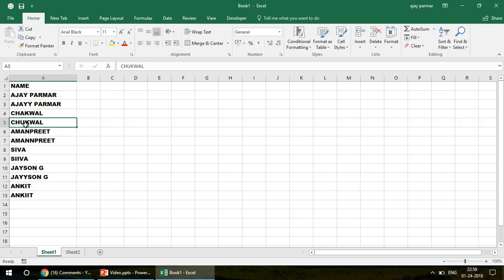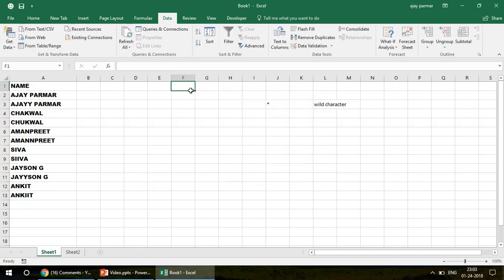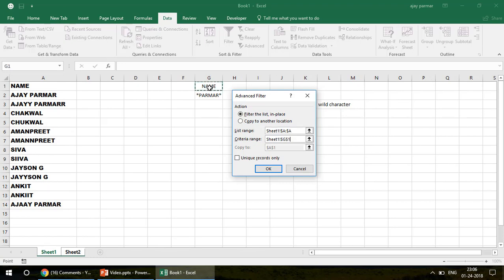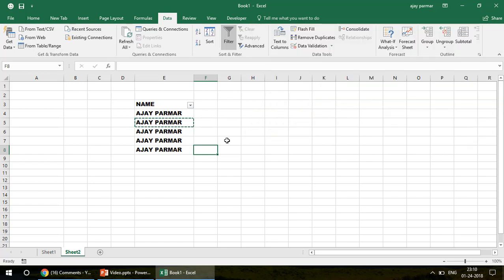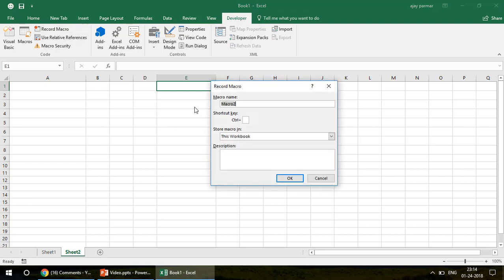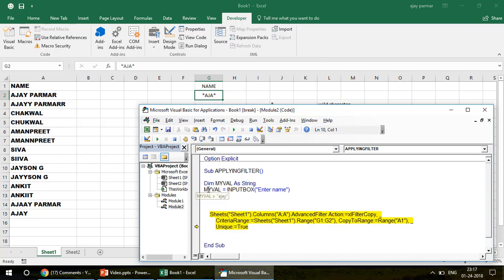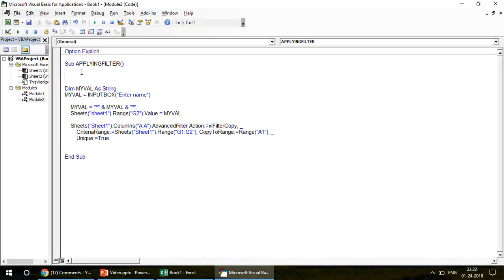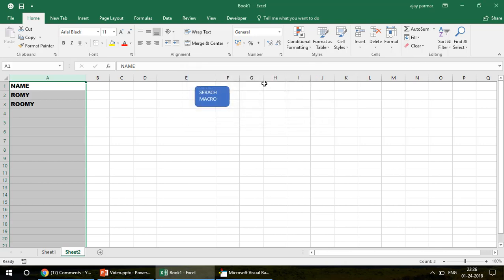Learn Excel - Video 548 - MIS Automation Projects - Series 1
We have started MIS AUTOMATION Series for you. In this video we are discussing advance filter using VBA and also how to use the wild characters in advance filter.